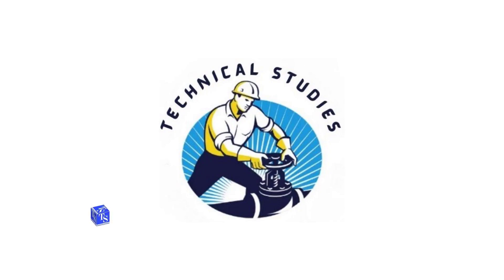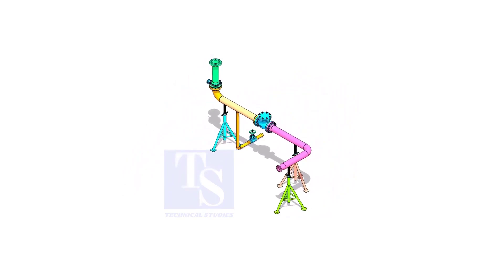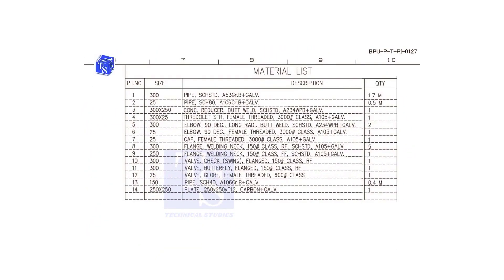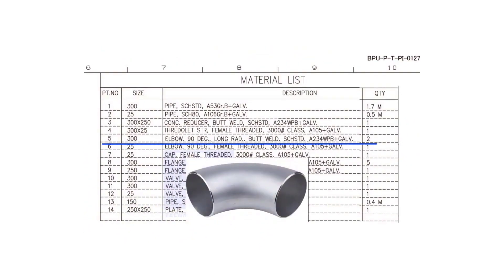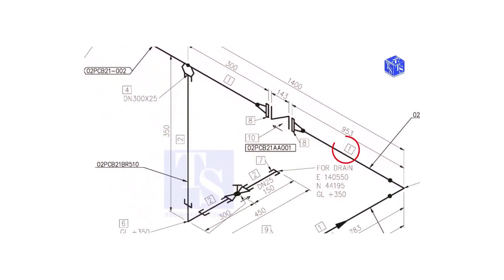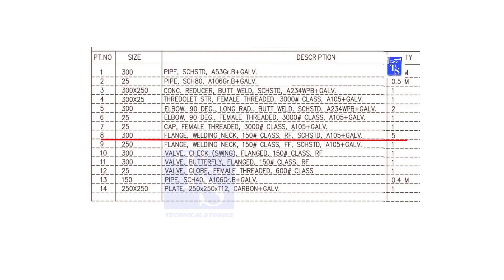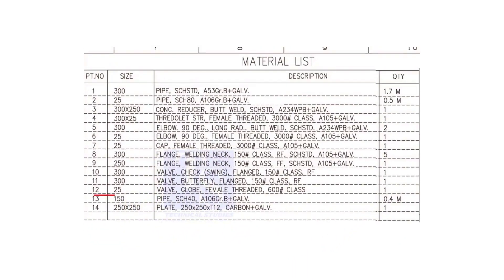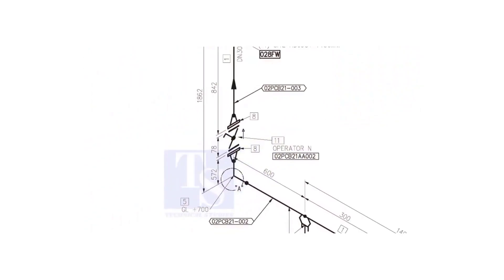How to read Piping Isometrioc Drawing.